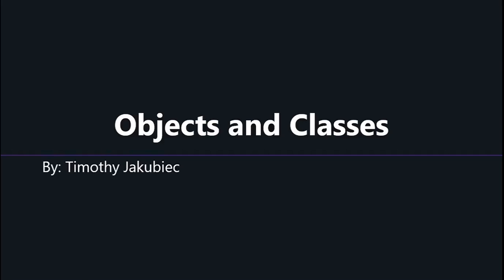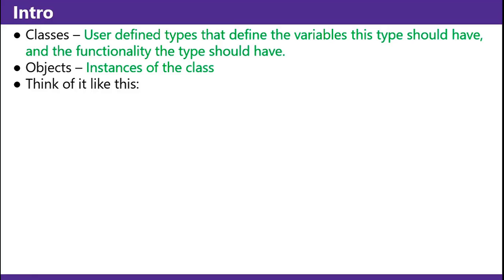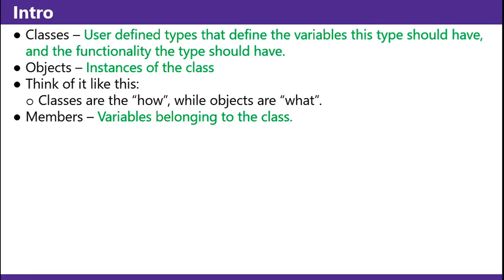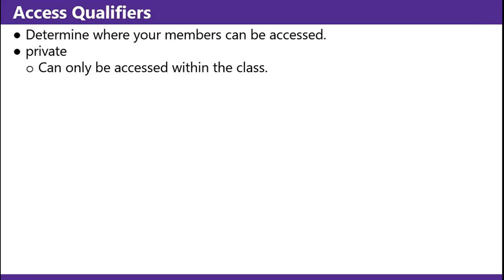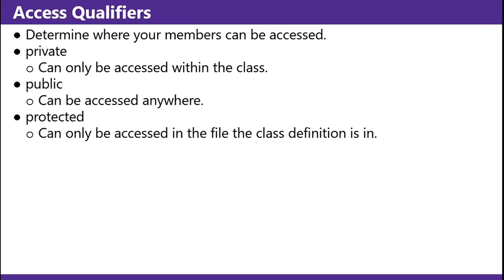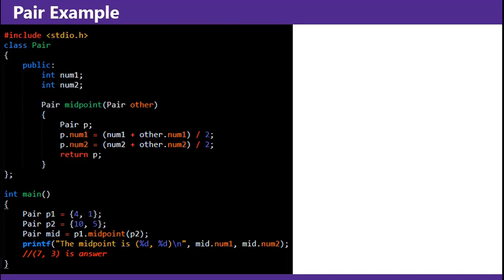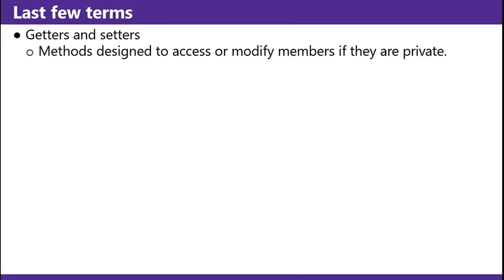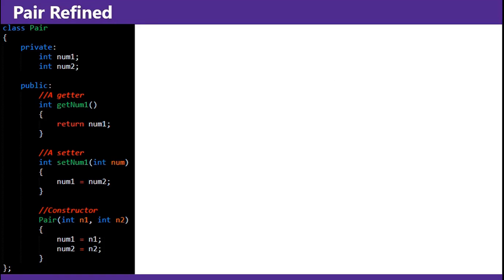Objects and Classes Tutorial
This video explains the first two concepts to understand in Object Oriented Programming: Objects and Classes

0:00 - Start
0:06 - Intro
0:28 - Access Qualifiers
0:42 - Pair Example
0:56 - Last few terms
1:07 - Pair Refined
1:27 - Next Video